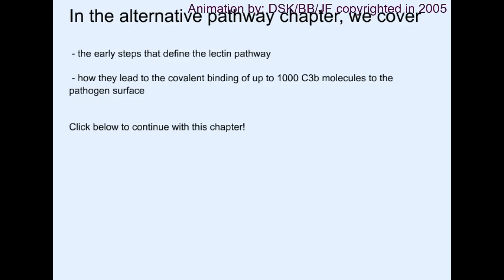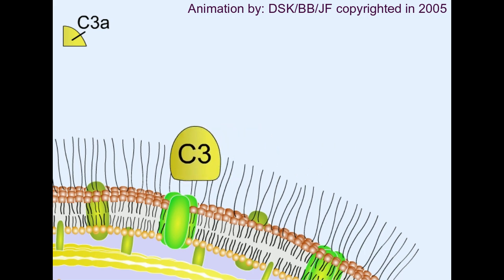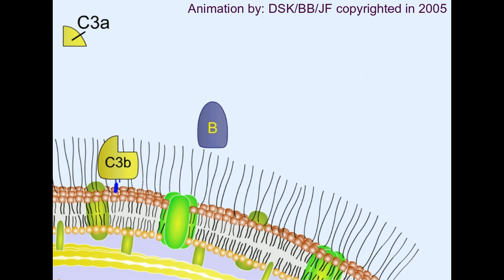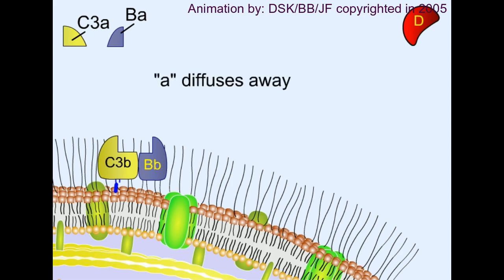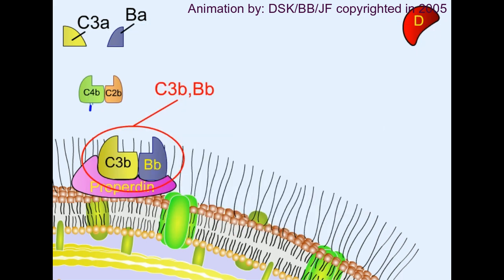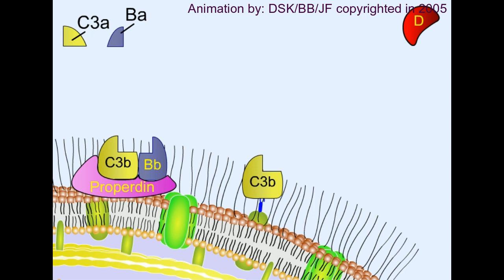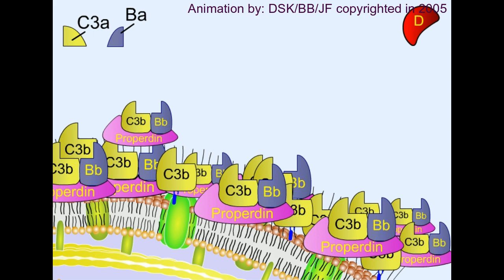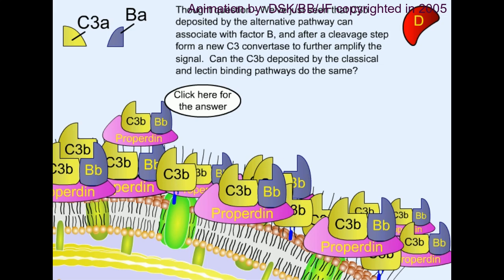Complement system alternative pathway animation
Complement system alternative pathway  -  This lecture explains about the alternative pathway of complement system activation. This video lecture explains the mechanism behind the activation of complement system in human body. The process is provided here with animation on how the complement system is activated by alternative pathway.